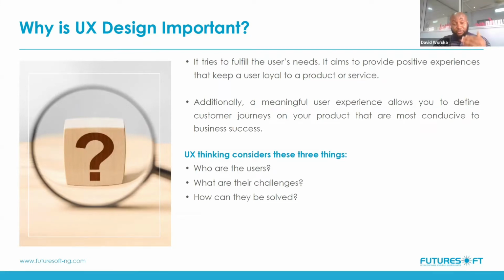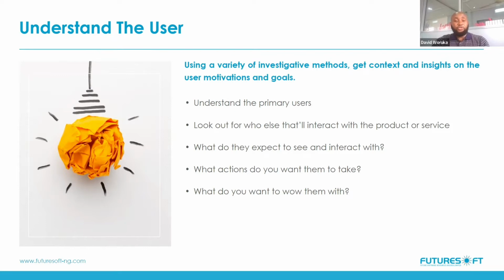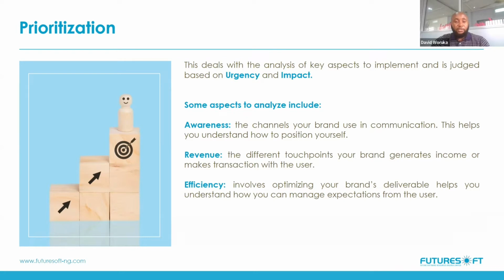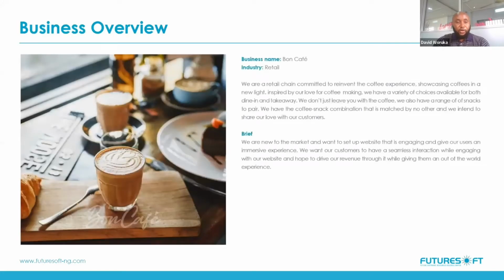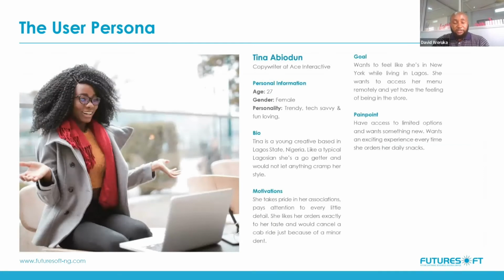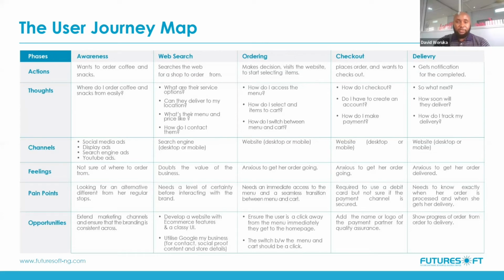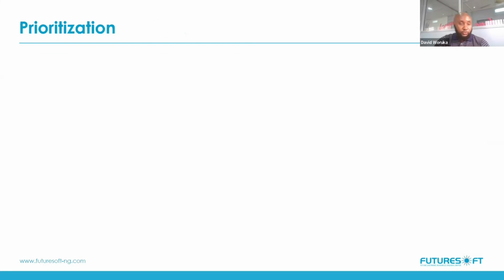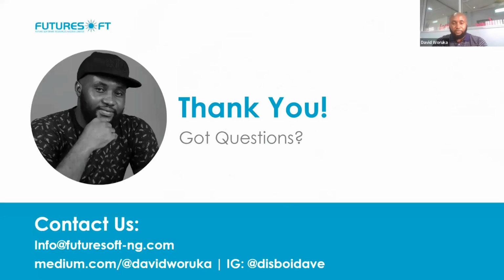The Impact Of UX Design On Your Brand || David Woruka || Futuresoft || Lunch and Learn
On Monday, May 23rd, David Woruka shared the impact of UX design on your brand with us and how important it is to understand the primary users of your products before building a product.

Digital Marketing & Technology Solutions | E-Learning | IT Consultancy